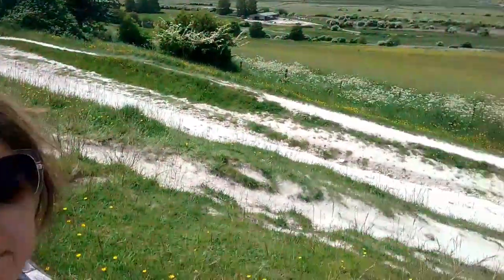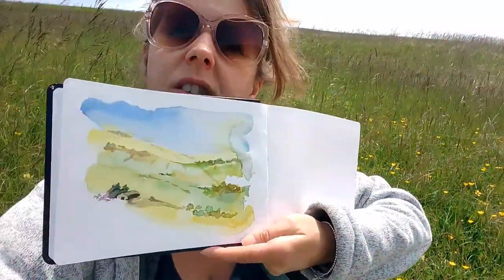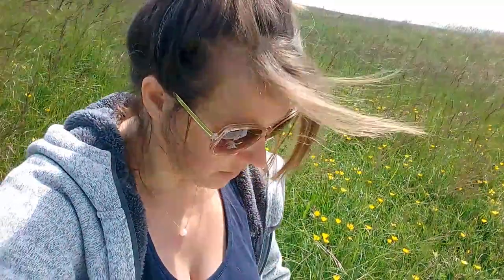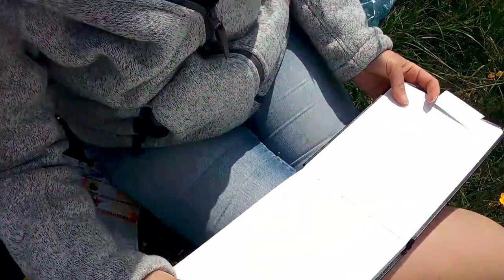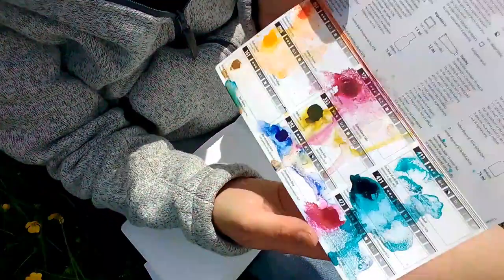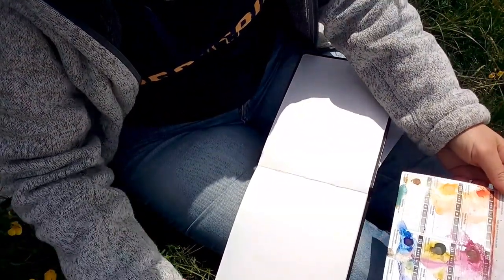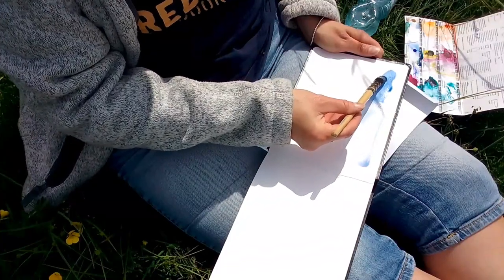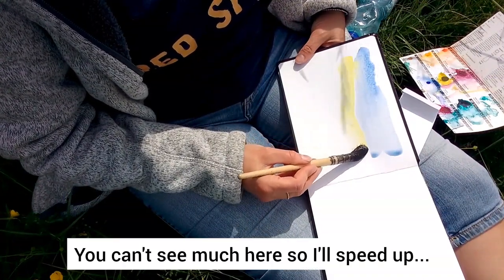Vlog 12: UK to Italy Arty Roadtrip Leg 1: Bognor Regis to Dieppe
Well, Bognor Regis almost to Dieppe. More like Newhaven to be honest. I'm actually waiting for the ferry to take me over to Dieppe but I don't envisage many exciting things happening on the ferry. Perhaps I'll do a bit of sketching.

Anyway, it has been a good trip so far. Everything has gone very smoothly, from the packing this morning to my lunch spot and boarding the ferry. Bertha the Camper has behaved very well. Her rear view camera has stopped working again, as is her way and when I stop driving, something by the radio does like ticking relentlessly but aside from that, she runs like a dream.

Tomorrow I'm heading to Mons in Belgium. Wish me luck!